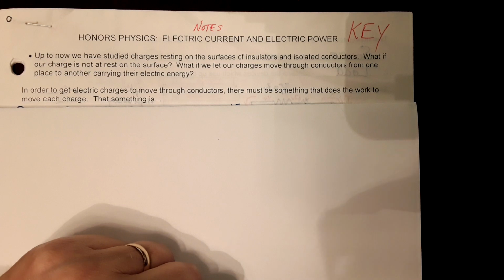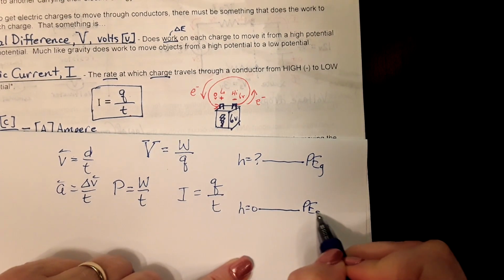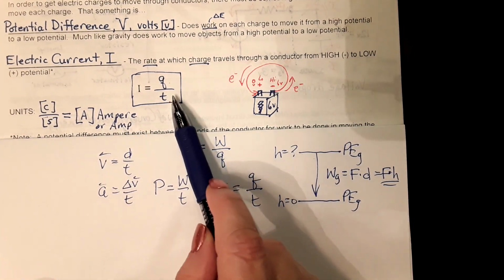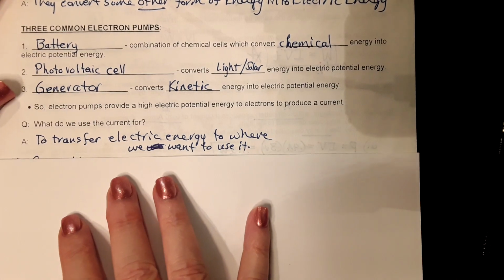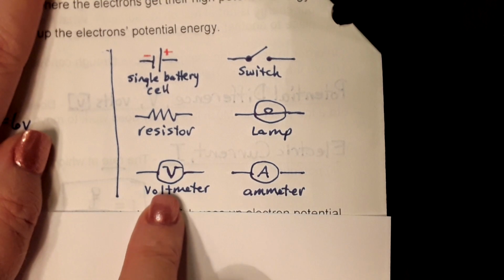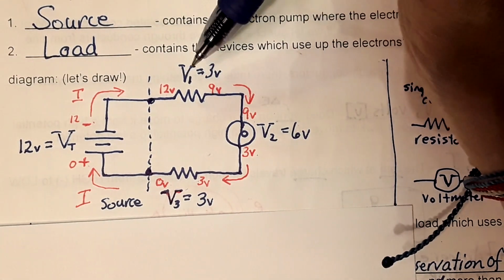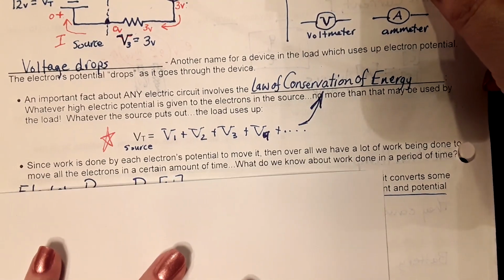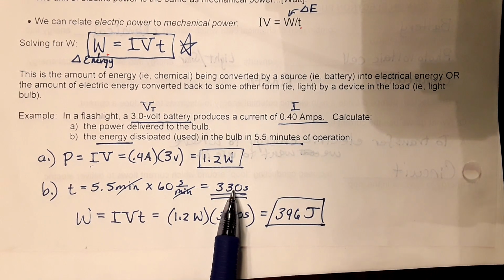HP Notes Electric Current and Power